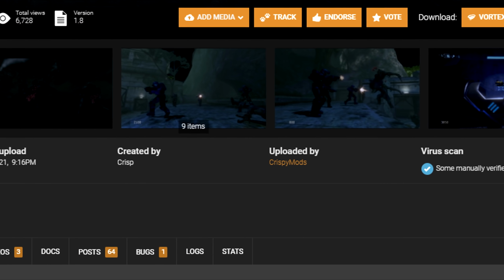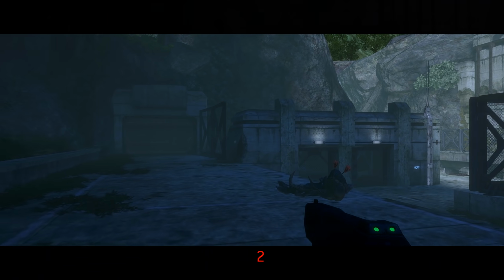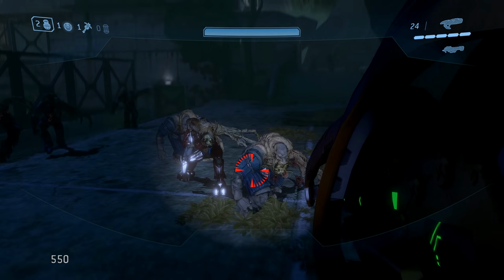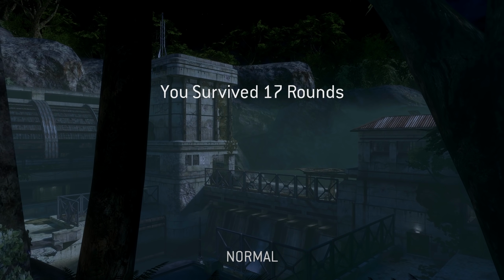Halo's Black Ops Zombies mode is incredible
There’s a very cool Call of duty inspired Zombies mod for Halo.. It takes the level Sierra 117 and converts it into its own custom zombies map. In today's video, we will go over this map and what I thought of it!